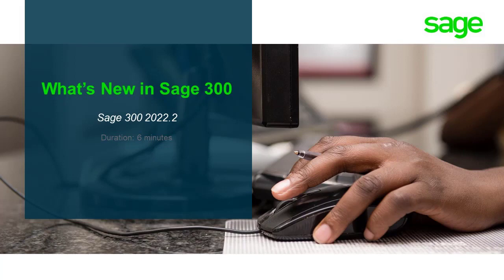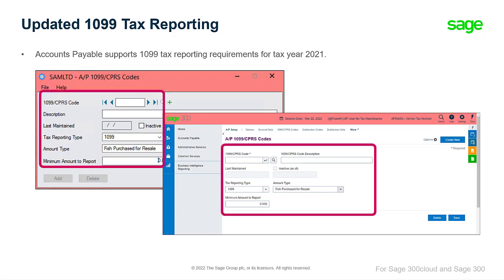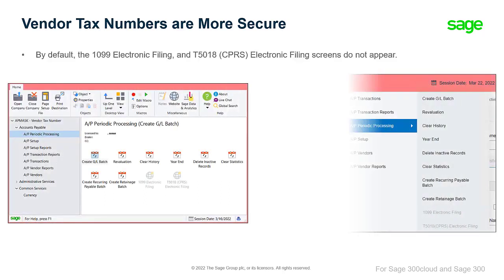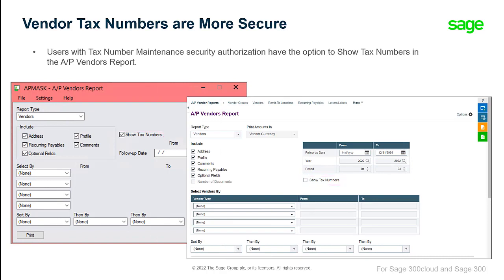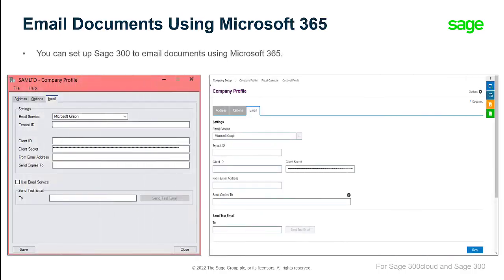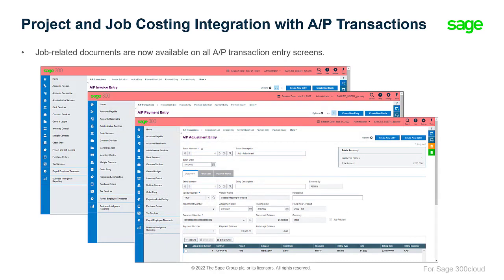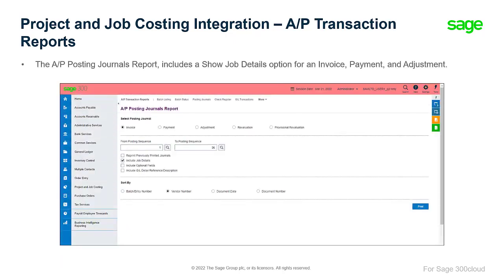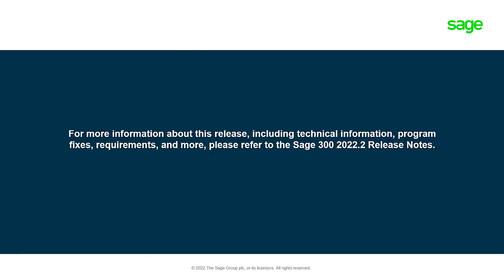Sage 300cloud What's New in Version 2022, Product Update 2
This video will show you what's new in Sage 300 version 2022, Product Update 2